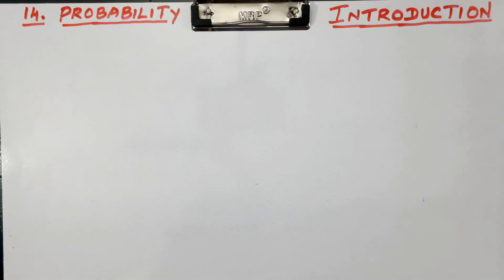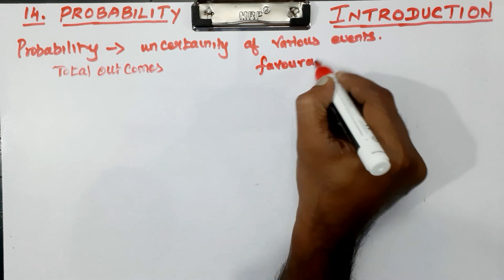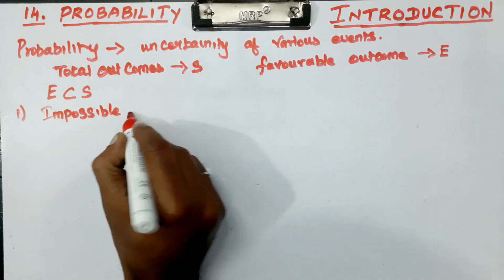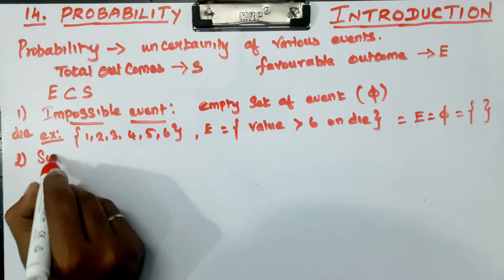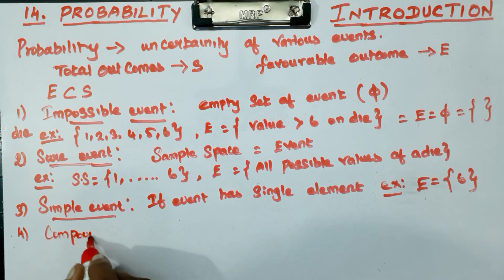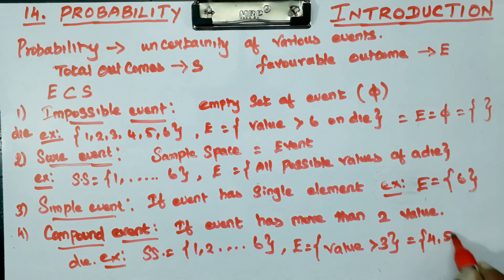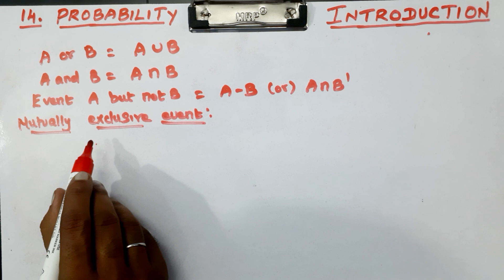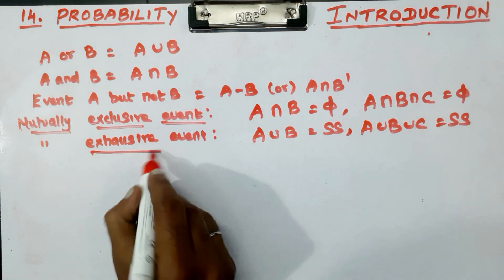CLASS 11 | MATHS | CHAPTER 14 | PROBABILITY | INTRODUCTION | CBSE NCERT NEW SYLLABUS.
Explained about CLASS 11 CBSE NCERT NEW SYLLABUS MATHS CHAPTER 14 PROBABILITY - INTRODUCTION in tamil language.